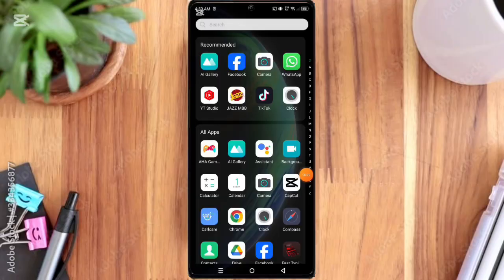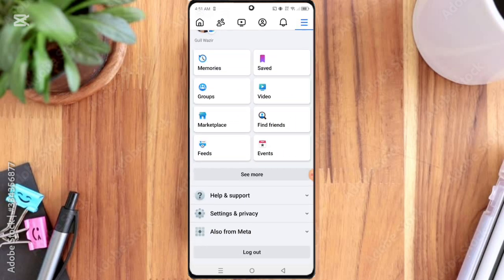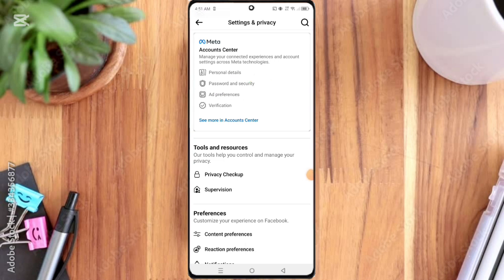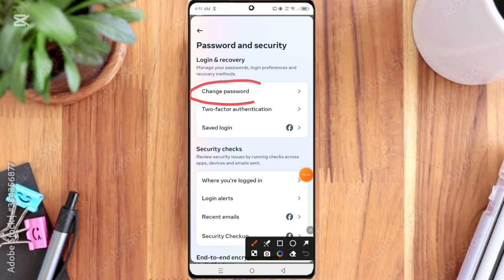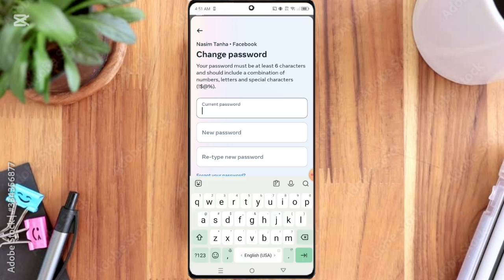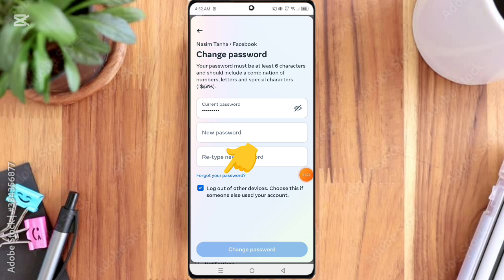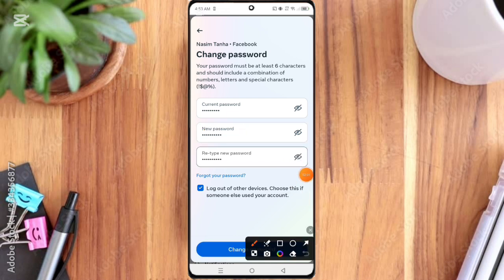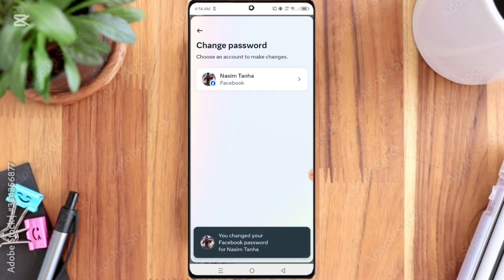How to Change Facebook Password | Easy & Updated Method 2025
"Want to change your Facebook ID password?
In this video, I show the simple and updated 2025 method to update your FB password through Settings & Privacy.
This helps keep your account safe and secure.